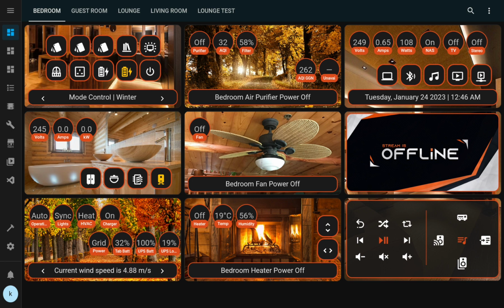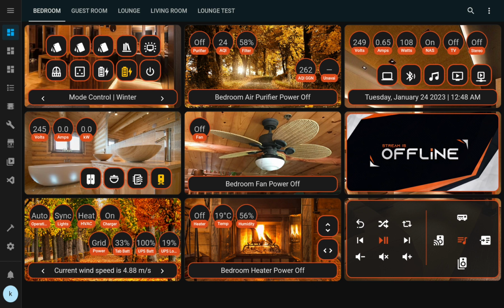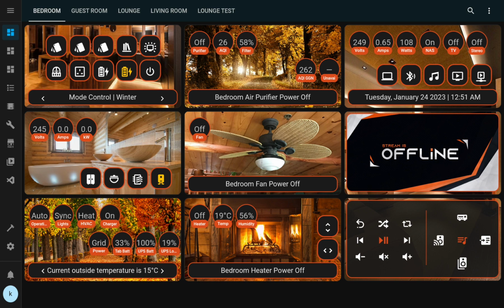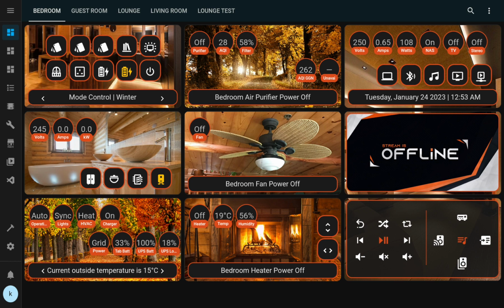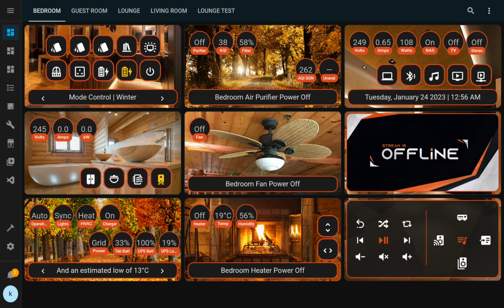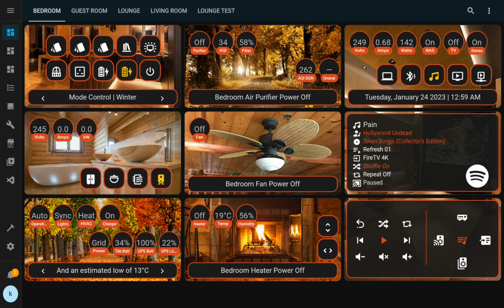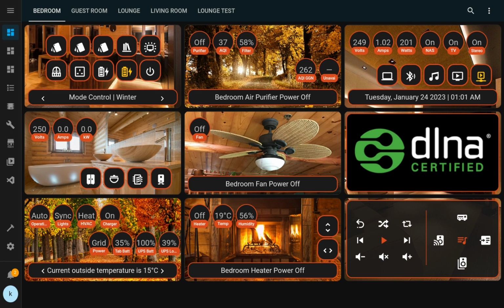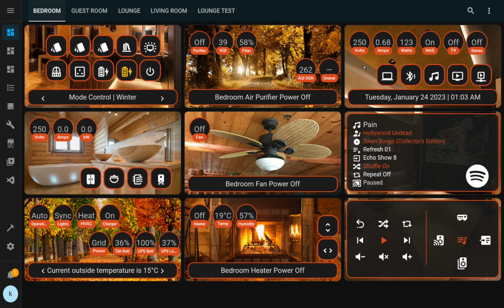Home Assistant Custom UI Demo